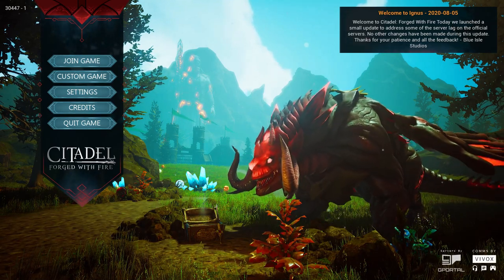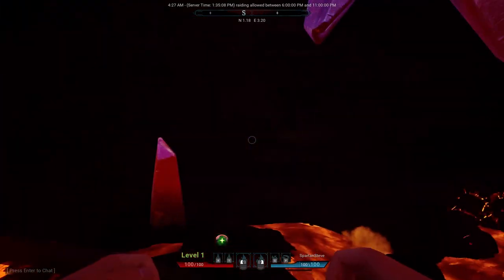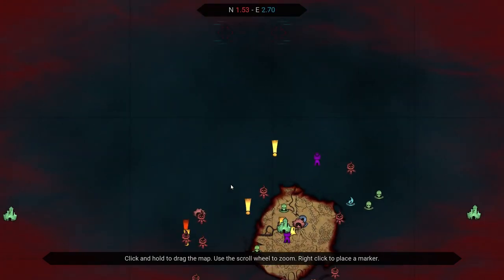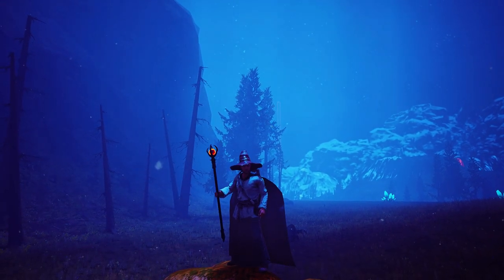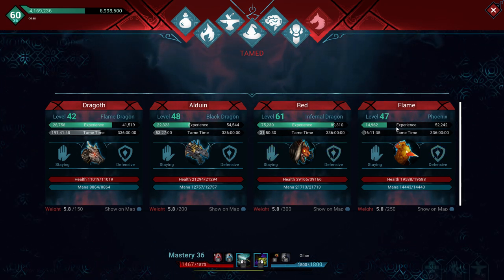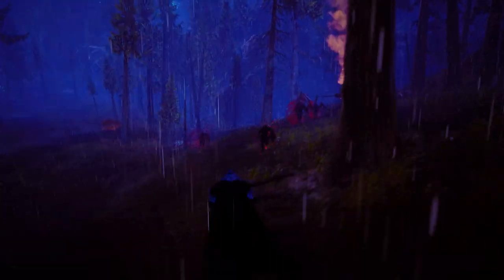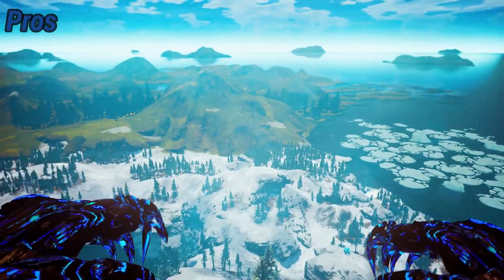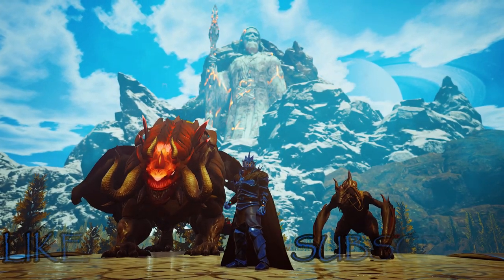Citadel Forged with Fire: Review - Is it Worth Buying/Playing? - PC PS4 XB1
Review on Citadel Forged with Fire

Review features:
- Open Customization and Game
- Crafting
- Few spells
- Taming
- Dragons
- Brief on end game Dungeons